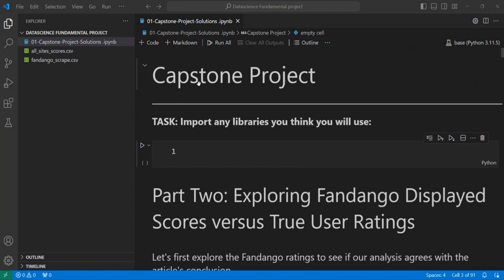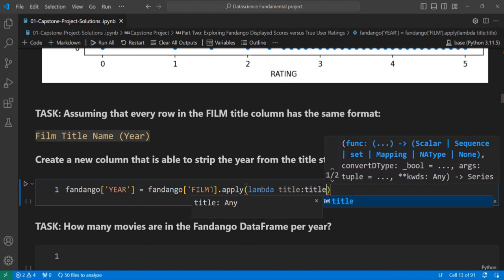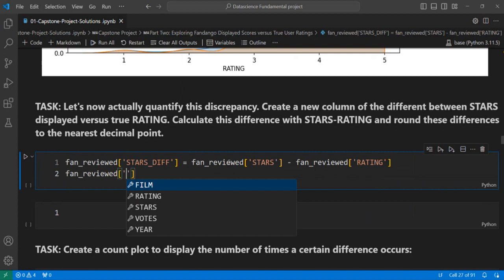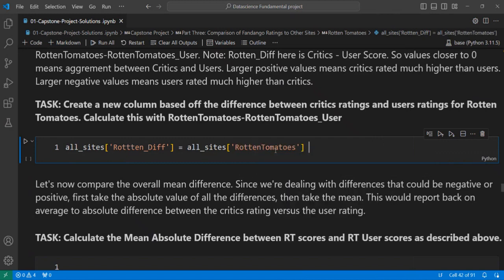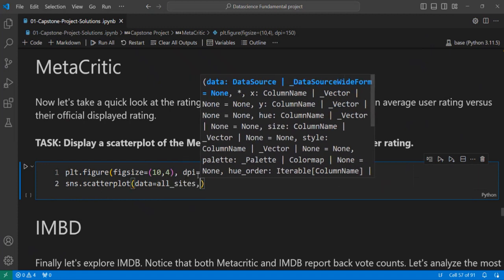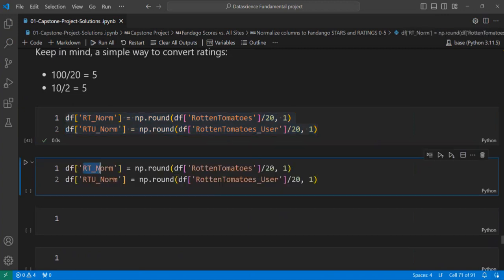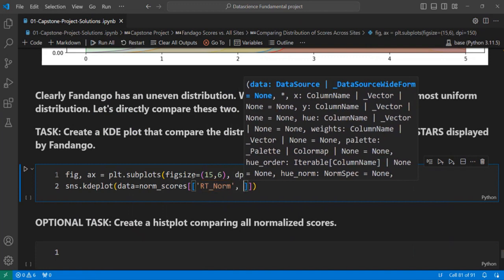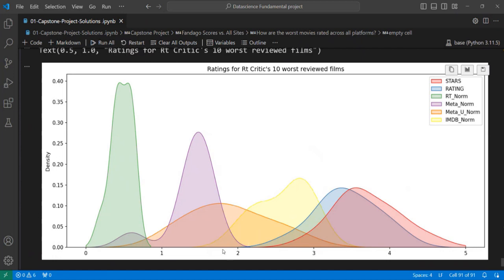Fandango Movie Rating Discrepancy Analysis | Capstone Project | Data Science Fundamental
Key insights
The analysis aims to solve the problem of how much trust can be placed in online movie reviews and ratings, especially when the same company profits from selling movie tickets.
Creating a data frame of only reviewed films by removing movies with zero votes can provide a more accurate representation of the ratings.
Critics score higher than user on average, like critics like the movie but user didn't like that movie as much.